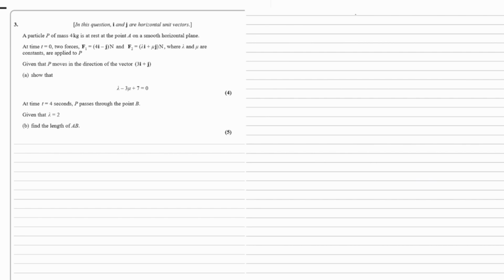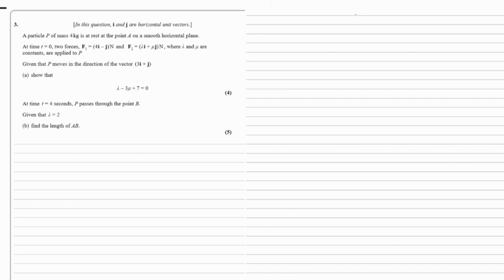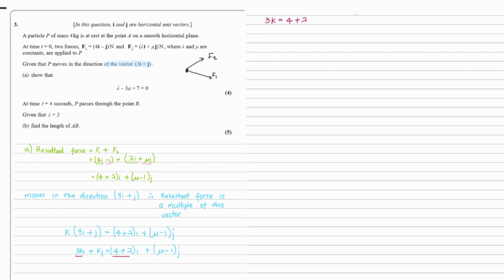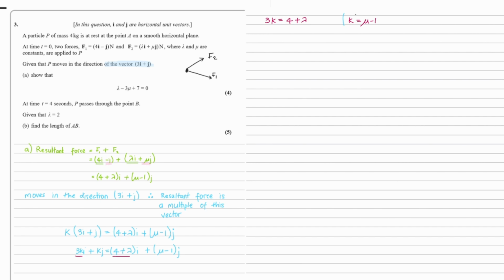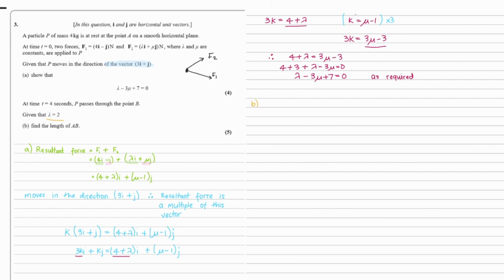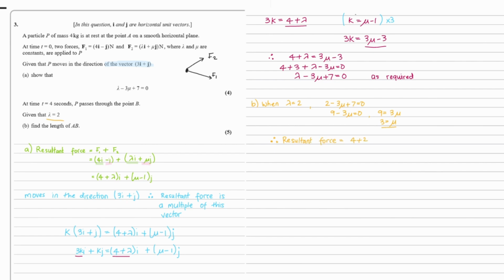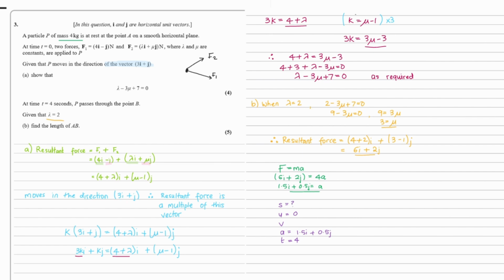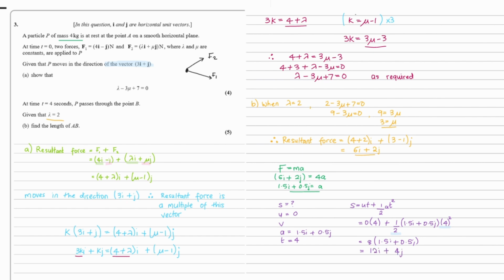Forces & SUVAT Exam Question | A Level Maths - Mechanics | EdExcel May/June 2022 Q3 Walkthrough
🎥 Kinematics and SUVAT Explained – A-Level Maths Mechanics (EdExcel 2022)

In this video, we work through Question 3 from the EdExcel A Level Maths Mechanics Paper (May/June 2022). This is a full step-by-step walkthrough of a kinematics exam question, explaining the methods clearly and showing how to pick up full marks.

📚 Question:
A particle P of mass 4 kg is at rest at the point A on a smooth horizontal plane.
At time t = 0, two forces, F1 = (4i – j) N and F2 = (λi + μj) N , where λ and μ are constants, are applied to P
Given that P moves in the direction of the vector (3i + j)
(a) show that λ – 3μ + 7 = 0
At time t = 4 seconds, P passes through the point B.
Given that λ = 2
(b) find the length of AB

🧮 What you'll learn:
How to apply the kinematics (SUVAT) equations correctly
Breaking down motion into clear, logical steps
Solving real exam-style questions with clarity and confidence

📚 Perfect for A Level Maths students revising mechanics, practising past paper questions, or preparing for exams.

💬 Have a question about this problem or another mechanics topic?